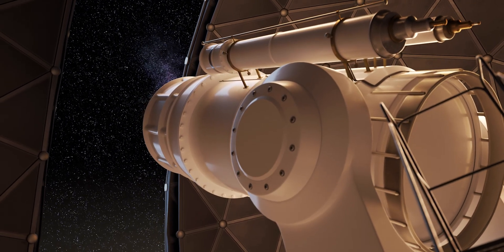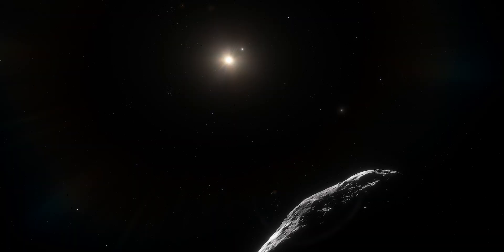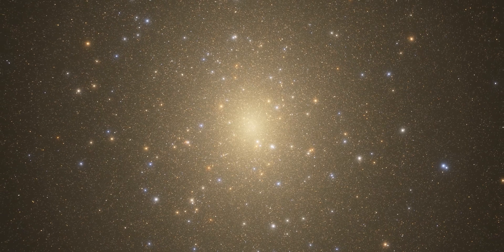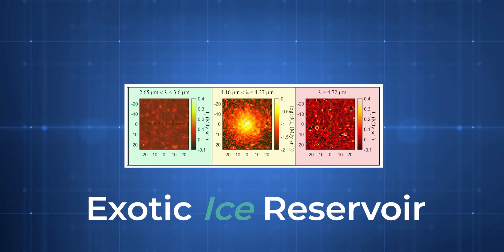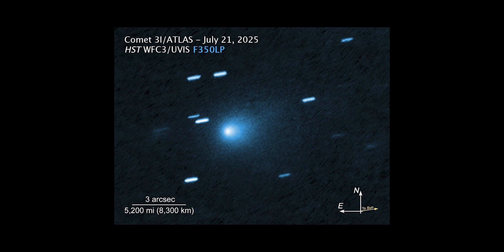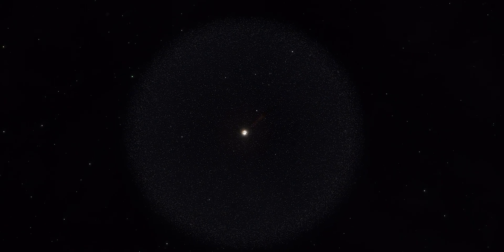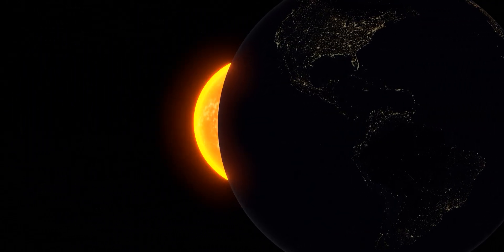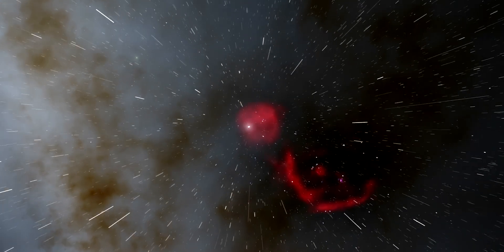3I/ATLAS The Interstellar VISITOR That Defies ALL RULES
In July 2025, astronomers discovered 3I-ATLAS — a comet travelling at nearly 58 km/s, fast enough to escape the Sun forever.
It’s only the third confirmed interstellar object ever observed, after ’Oumuamua and Borisov.
What scientists have found since its discovery has rewritten the story of how comets behave — a nucleus smaller than expected, a chemistry ruled by carbon dioxide, and dust that scatters light in ways unseen in any other comet.

In this video, we trace the journey of 3I-ATLAS:
from its first faint detection by the ATLAS telescope in Chile,
to the unprecedented global campaign that followed —
with Hubble, JWST, and Gemini South all revealing fragments of its alien nature.

Now, as it vanishes behind the Sun, astronomers wait for its return to view —
to learn whether it survived, changed, or broke apart entirely.